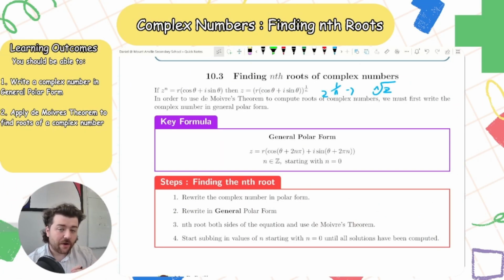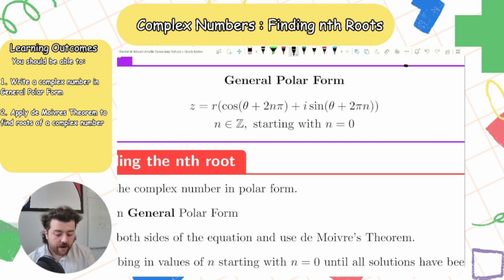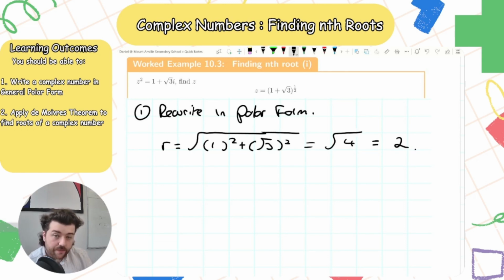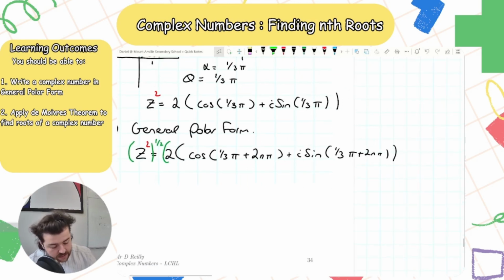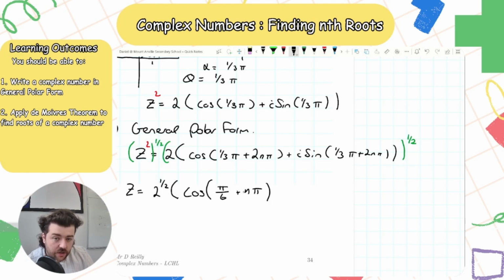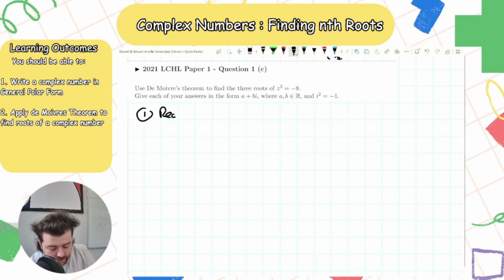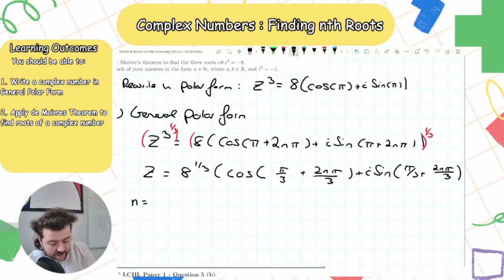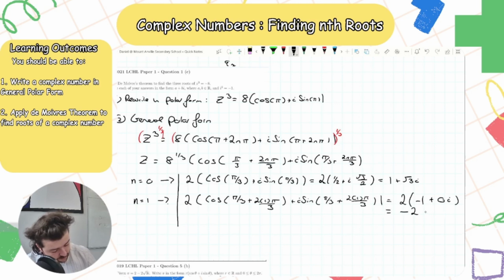Complex Numbers : Finding Nth Roots